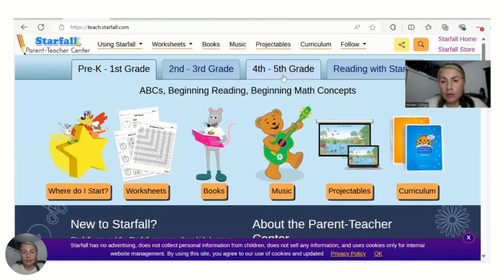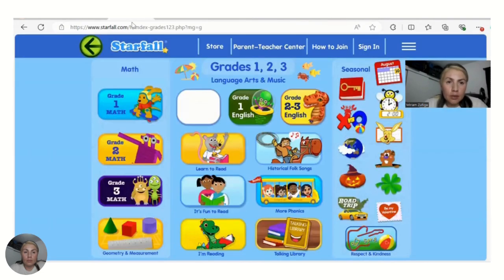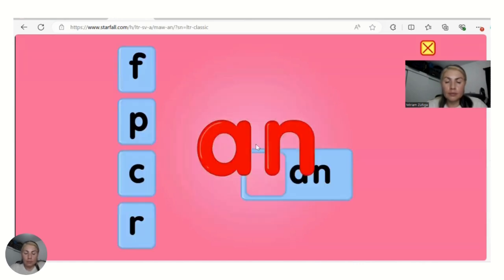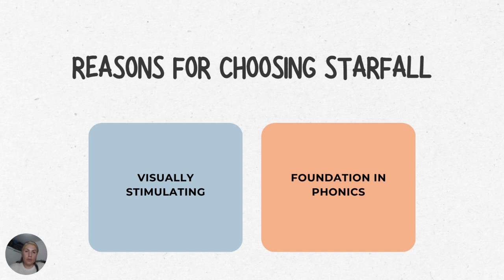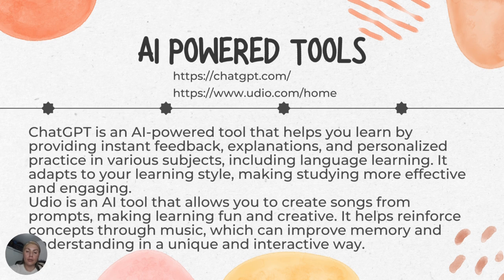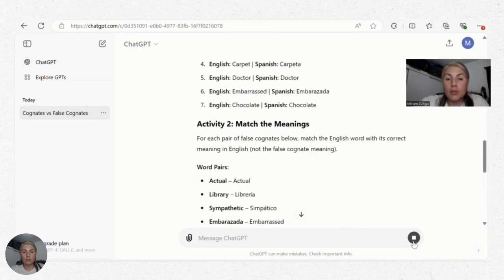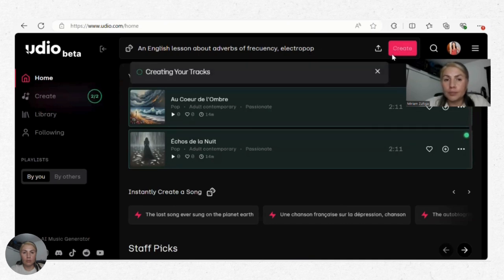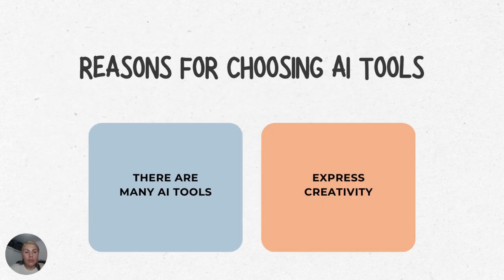Final Project: Cases Analysis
TECNOLOGIA EN LA ENSEÑANZA DEL INGLES
05180
Miriam Zuniga